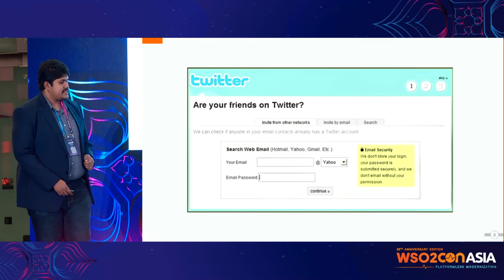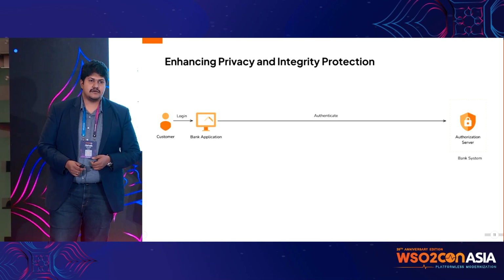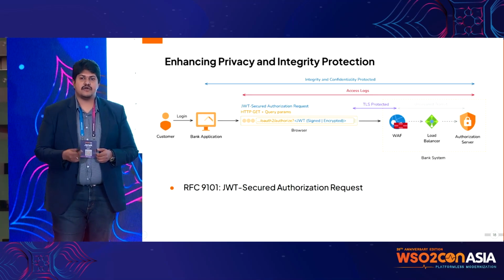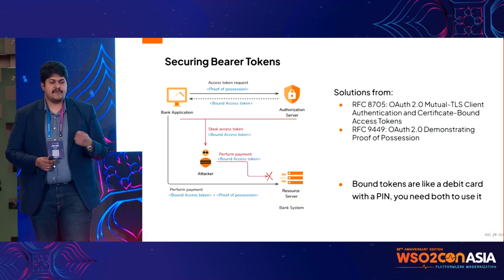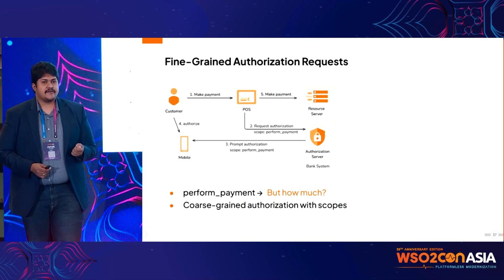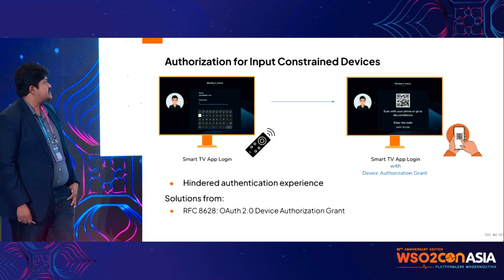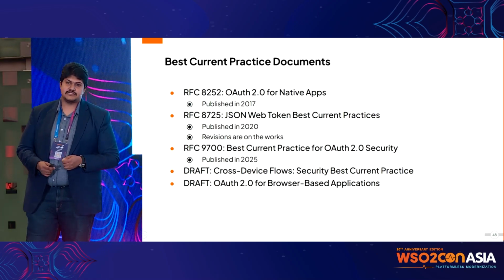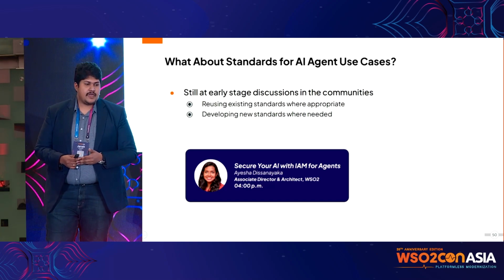The State of OAuth: A Guide to New and Upcoming Standards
Unlock the power of OAuth and its latest specifications in this insightful session by Janak Amarasena, Technical Lead at WSO2. Dive into the world of modern identity and access management (IAM) as Janak explores how OAuth solves real-world challenges like secure delegated access, enhanced security, and seamless user experiences. Learn about key OAuth extensions, including JWT Secured Authorization Requests, Pushed Authorization Requests, and Device Authorization Grants, and discover how they address critical security and usability needs in applications like banking, smart TVs, and more. Perfect for developers, security professionals, and tech enthusiasts looking to stay ahead in the evolving IAM landscape. Don’t miss practical guidance on adopting these standards to build interoperable, secure, and user-friendly systems.

Timestamps:
00:00:03 - Introduction
00:00:17 - History of service authentication and OAuth’s role
00:00:40 - How OAuth solves credential sharing with access delegation
00:01:07 - Example: Twitter accessing Google contacts
00:02:11 - Introduction to OAuth 2.0 and its extensions
00:02:42 - Secure banking app authentication challenges
00:04:24 - JWT Secured Authorization Request and Pushed Authorization Request
00:05:36 - Protecting access tokens with Mutual TLS and Proof of Possession
00:07:46 - Client-Initiated Backchannel Authentication for secure transactions
00:09:23 - Fine-grained authorization with OAuth 2.0 Rich Authorization Requests
00:11:26 - OAuth 2.0 Step-Up Authentication for higher assurance
00:12:34 - Device Authorization Grant for smart TVs and browserless devices
00:14:18 - OAuth 2.0 for first-party applications
00:14:46 - Best Current Practices (BCPs) for OAuth
00:16:01 - OAuth 2.1: Streamlined update to OAuth 2.0
00:16:43 - AI and agentic use cases in OAuth
00:17:20 - Importance of standards for interoperability and security
00:18:12 - WSO2’s adoption of OAuth standards